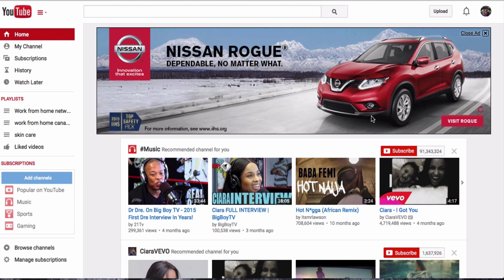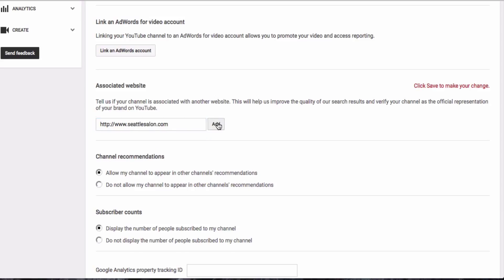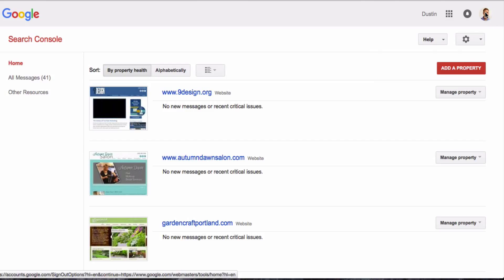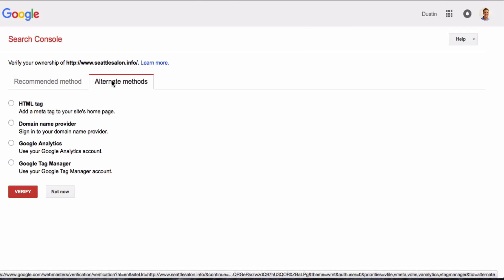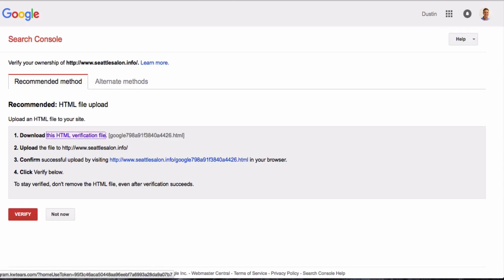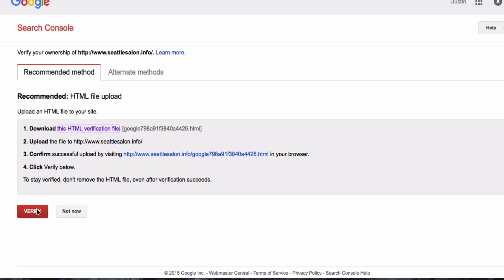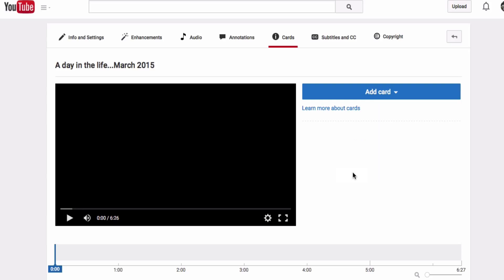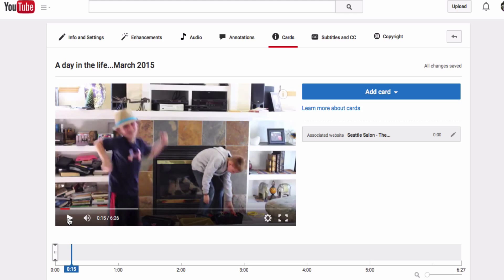How To Add An Associated Website To Your YouTube Channel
In this screencast, I show you how to add an associated website to your YouTube Channel. This is a really cool feature because it gives you the ability to make your annotations and YouTube cards linkable so you can send users off your video to maybe a sales page or blog.

It is really easy to do, but a lot of people freak out at the step where you need to verify ownership of your website.

There are 5 ways to verify ownership of your website in Google Webmaster tools. In this video, I show you how to upload a html file from Google to your website root directory.

After we verify ownership with Google Webmaster Tools, all you have to do is go back to your YouTube Channel advanced settings, and enter your website URL, and your associated website should now be connected to your YouTube Channel.